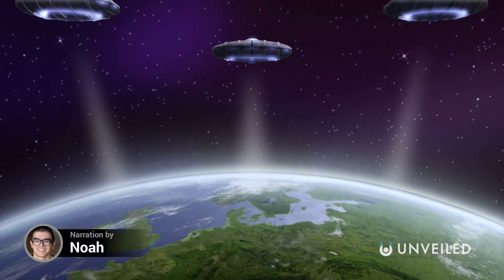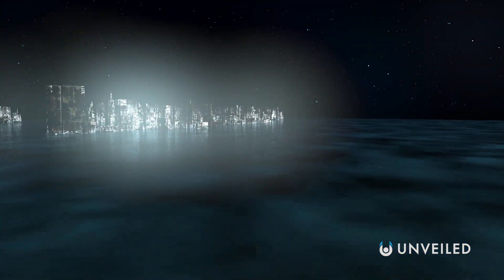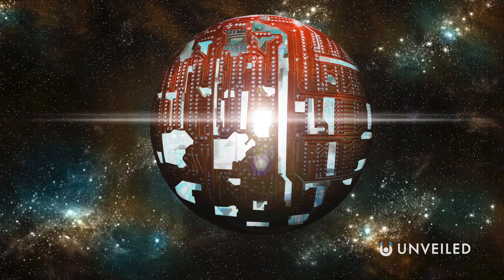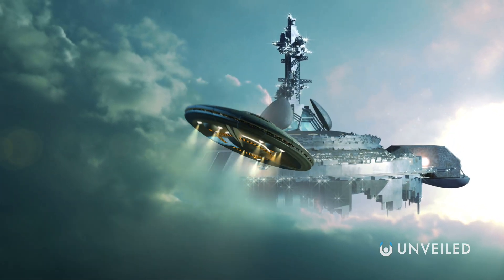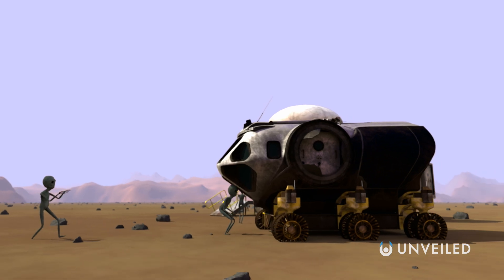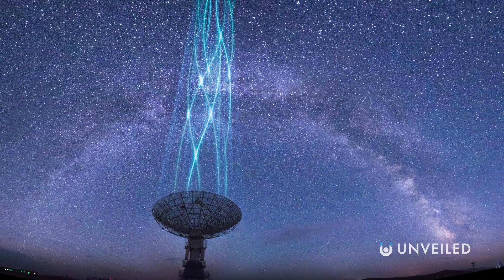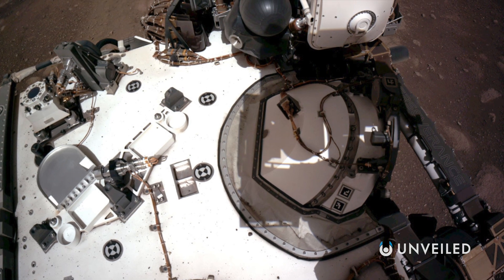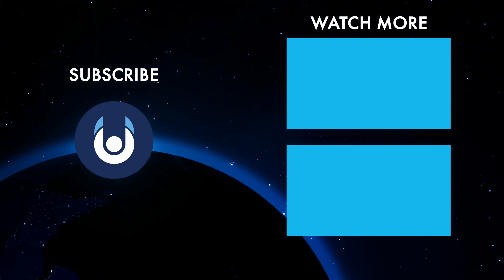What Would an Alien City Look Like? | Unveiled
If you visited an alien city... what would you see? Join us... and find out!

What would an alien world actually look like? In this video, Unveiled reveals all of the latest predictions on alien life - including theories on alien technology and alien biospheres. We're also taking a closer look at exactly what we should keep our eyes open for in the search for extraterrestrial intelligence (SETI), as we scan the skies from here on Earth!

0:00 Start
0:34 Alien Megastructures
2:03 The Perfect Alien City
3:24 Alien Population
4:56 Search For Extraterrestrial Intelligence
6:31 Future Missions - LUVOIR Telescope
8:00 Conclusions